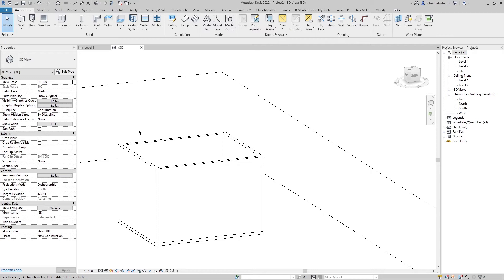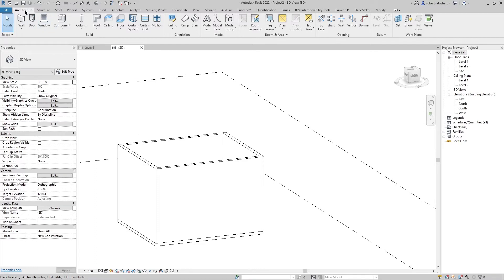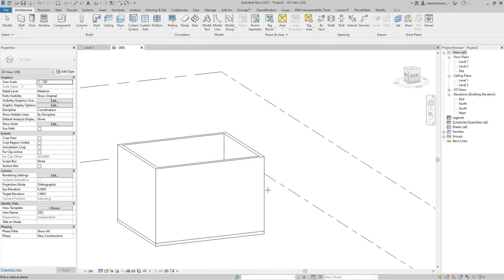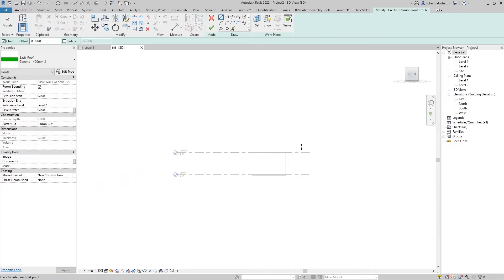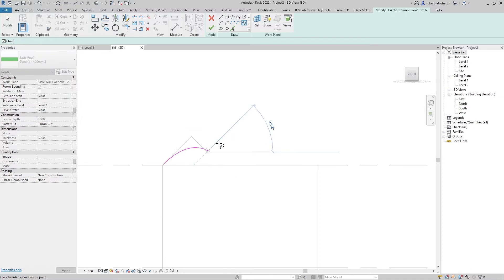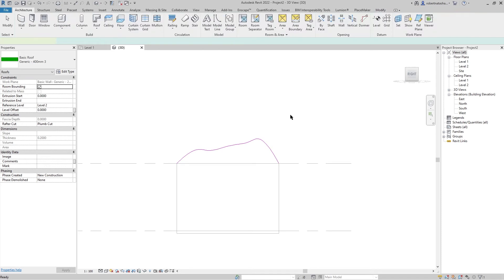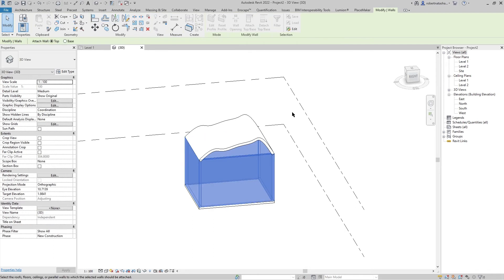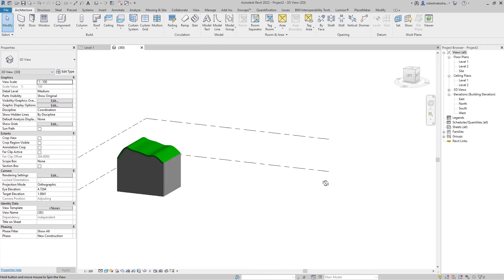how to model a roof by extrusion in Revit 2022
HI!!!

BE MY FRIEND:
Join my

ABOUT MY CHANNEL:
Hi